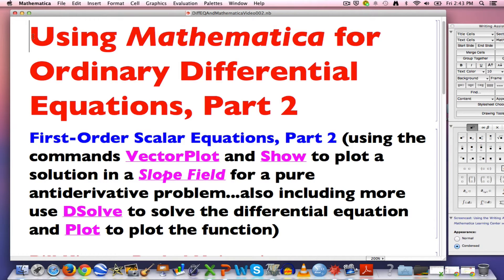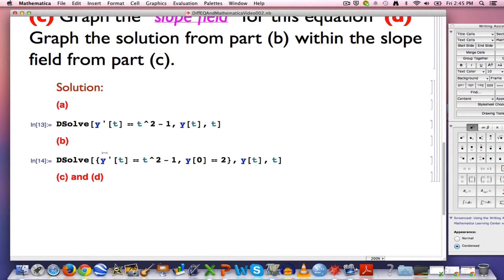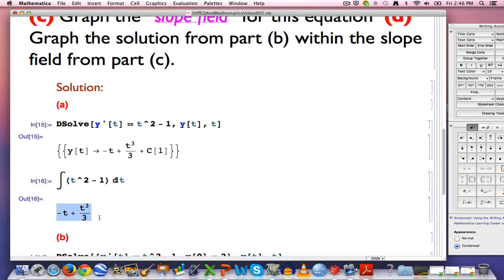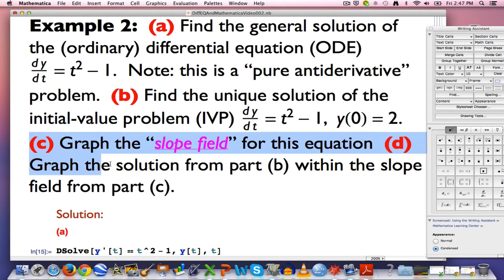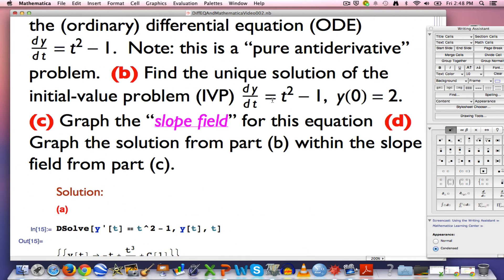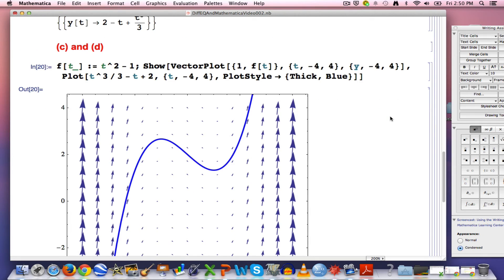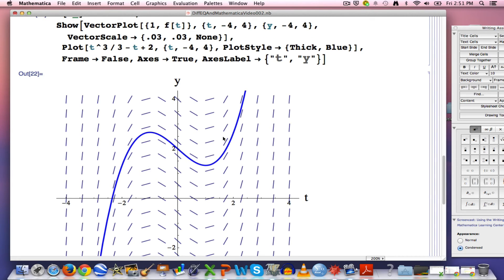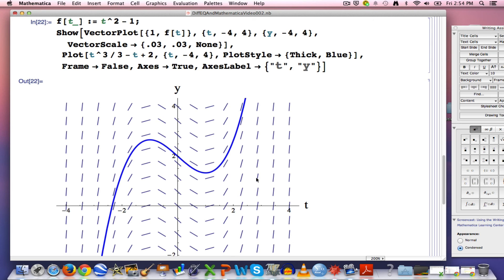Using Mathematica for ODEs, Part 2 (Use VectorPlot and Show for a pure antiderivative problem)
Hands on Start to Wolfram Mathematica Amazon Prime Student 6-Month Trial

Using Mathematica for Ordinary Differential Equations, Part 2. First-Order Scalar Equations, Part 2 (using VectorPlot and Show to plot a solution in a slope field for a pure antiderivative problem). (a) Find a general solution of the pure antiderivative problem dy/dt = t^2 - 1. (b) Find the unique solution of the initial value problem dy/dt = t^2 - 1, y(0) = 2. (c) Graph the slope field for this equation. (d) Graph the solution from part (b) within the slope field from part (c).

(0:00) Introduction
(1:02) Solve dy/dt = t^2 - 1 with DSolve and an indefinite integral
(3:18) Solve IVP dy/dt = t^2 - 1, y(0) = 2 with DSolve
(4:40) Define f[t_]:=t^2-1
(5:46) Make the slope field and solution graphs using Show, VectorPlot, and Plot
(7:49) Use VectorScale to make it look prettier
(8:22) Frame, Axes, AxesLabel
(8:49) Explanation of the solution following the slope field (mini tangent lines)
(10:55) Vertical translations of solutions are solutions